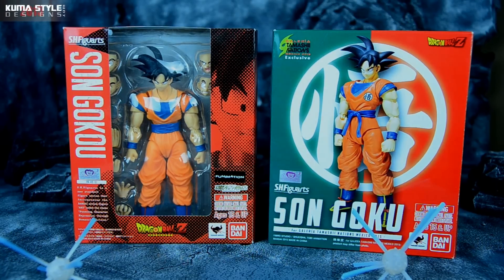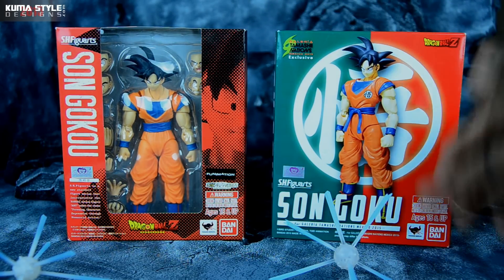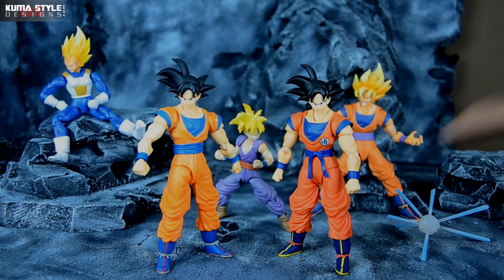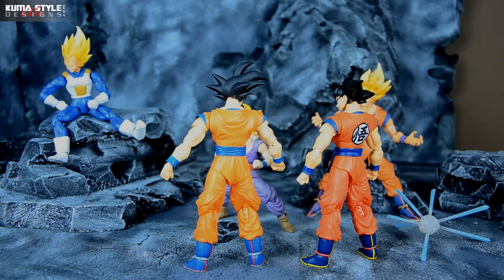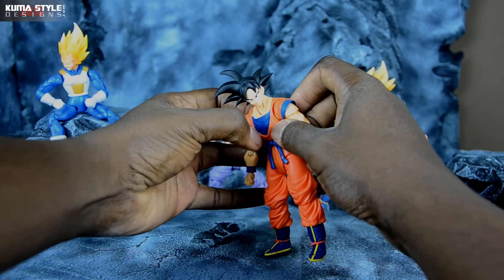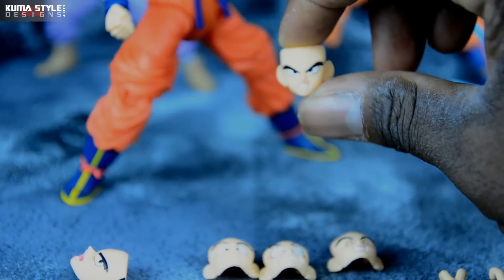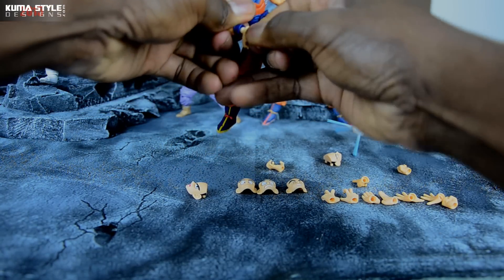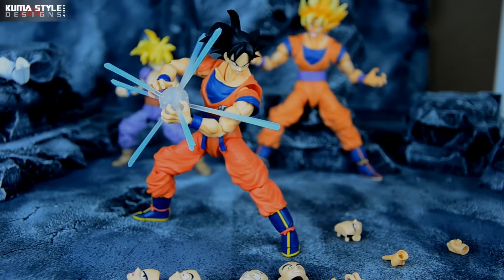Toy Review: Tamashii Nations Mexico Galería 2015 Exclusive Son Goku (S.H.Figuarts)